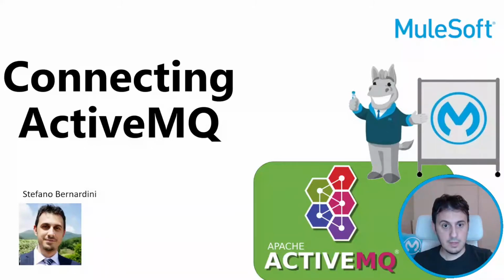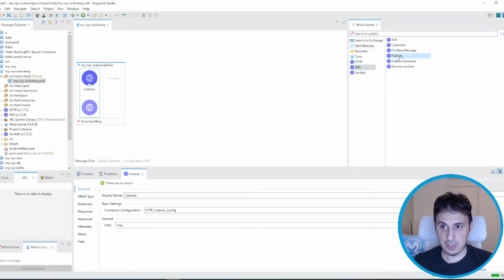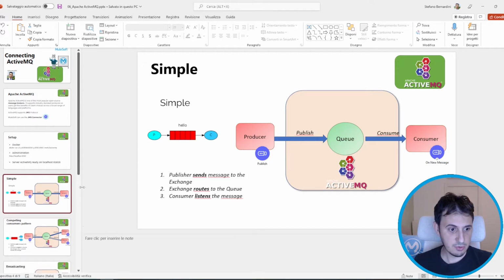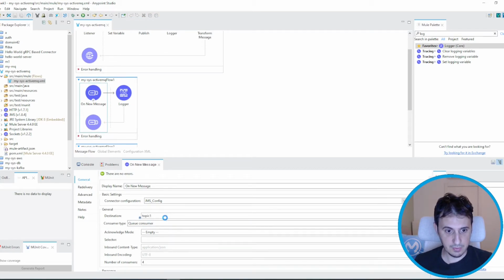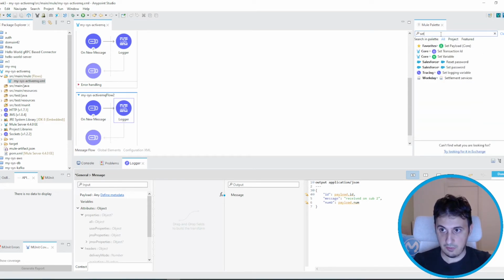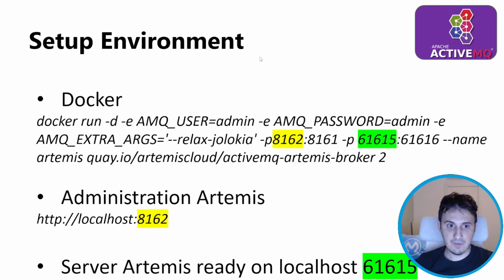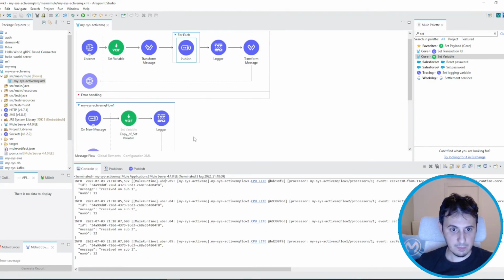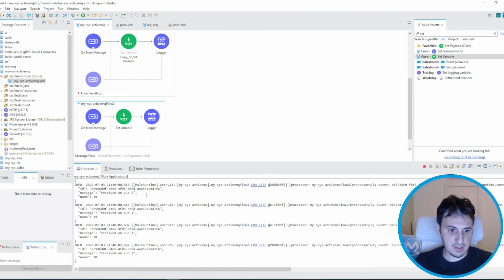MuleSoft - Connecting ActiveMQ Classic and Artemis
In this Integration Scenario, you will see how to use Apache ActiveMQ with MuleSoft.

Apache ActiveMQ® is the most popular open source, multi-protocol, Java-based message broker.

You will learn this 3 Common Scenario:
1. Simple Pub/Sub
2. Competing Consumers Pattern
3. Broadcasting

👉 ActiveMQ Classic
📃 Docker Setup:
docker run -d -p 61616:61616 -p 8161:8161 rmohr/activemq

👉 ActiveMQ Artemis
📃 Docket Setup:
docker run -d -e AMQ_USER=admin -e AMQ_PASSWORD=admin -e AMQ_EXTRA_ARGS='--relax-jolokia' -p8162:8161 -p 61615:61616 --name artemis

📃 Configuration:
Connection factory jndi name → ConnectionFactory
Jndi Initial Context Factory → org.apache.activemq.artemis.jndi.ActiveMQInitialContextFactory
Jndi Provider URL → tcp://localhost:61615?broker.persistent=false&broker.useJmx=false
Added Dependency on pom.xml →  artemis-jms-client-all version 2.17.0

00:00 Intro
01:52 ActiveMQ Classic - Simple Pub/Sub Scenario
08:38 ActiveMQ Classic - Competing Consumers Pattern Scenario
10:46 ActiveMQ Classic - Broadcasting Scenario
19:56 ActiveMQ Artemis - Broadcasting Scenario